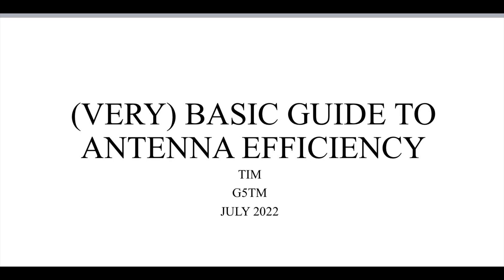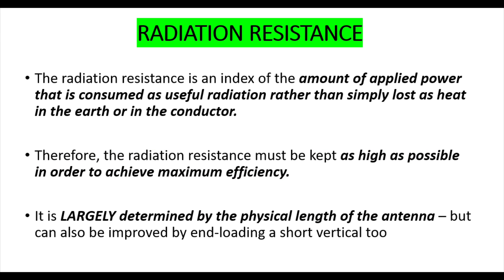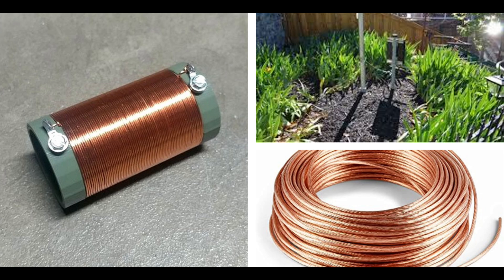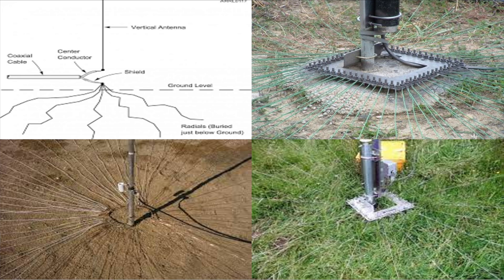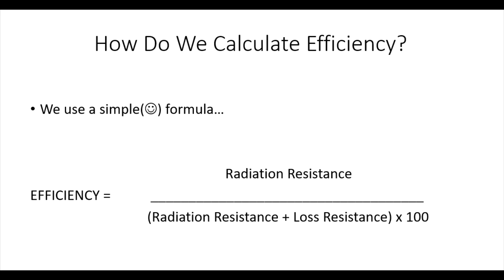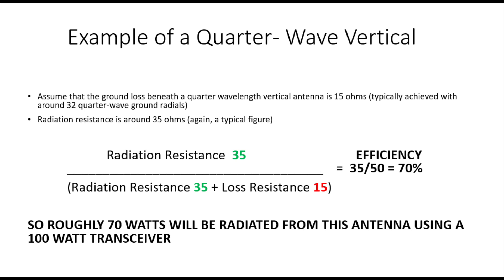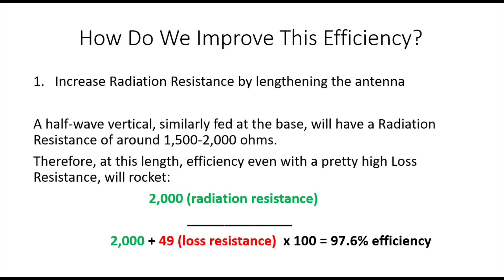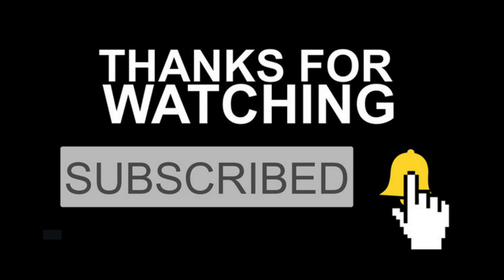Vertical Antenna Efficiency - A Basic Rough Guide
A quick look at what antenna efficiency is and a basic look at different ground mounted vertical antennas.